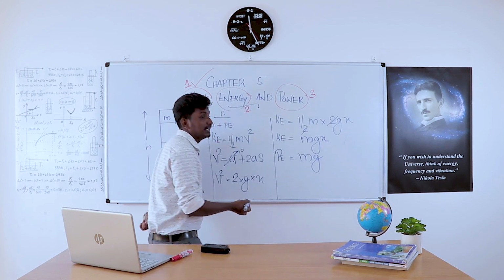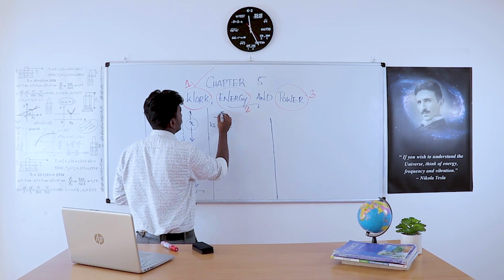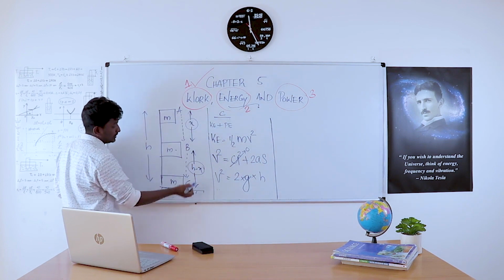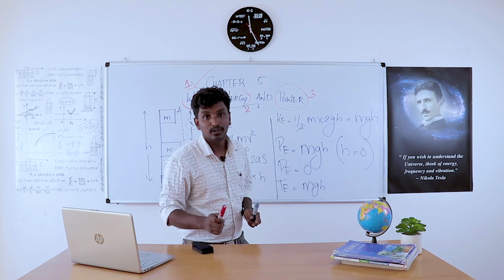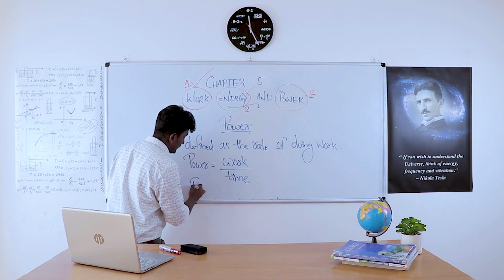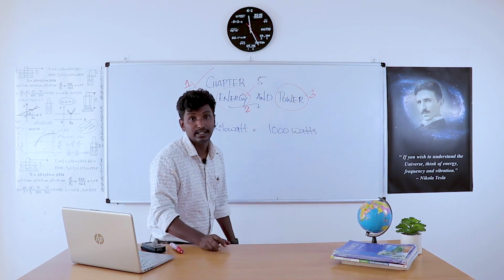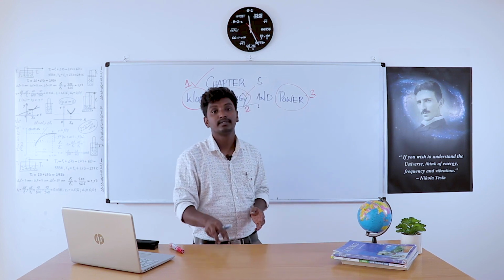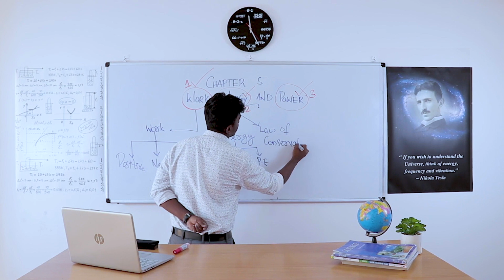Work, Energy And Power || Physics|| Notes|| CBSE|| Full Chapter Part 7